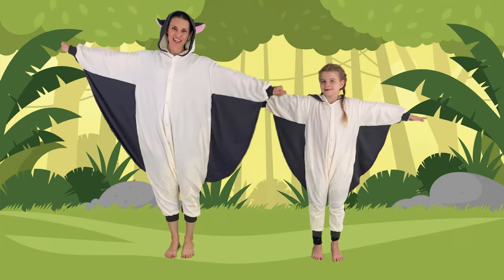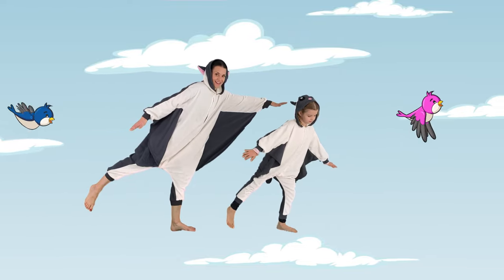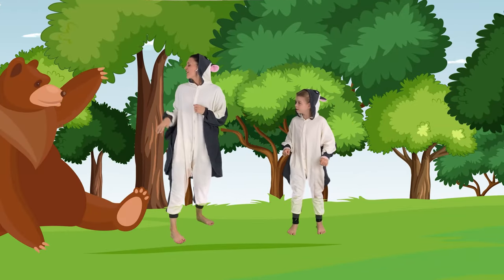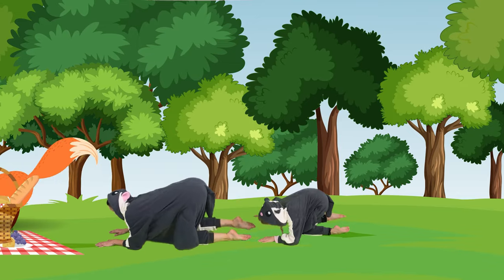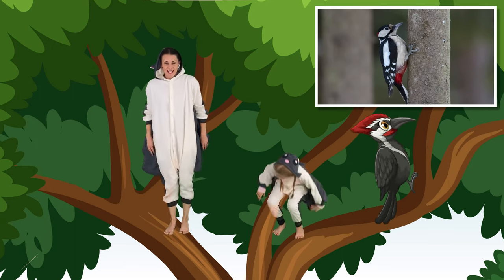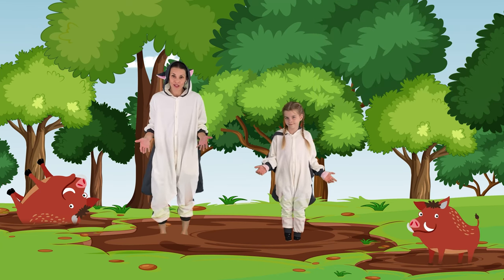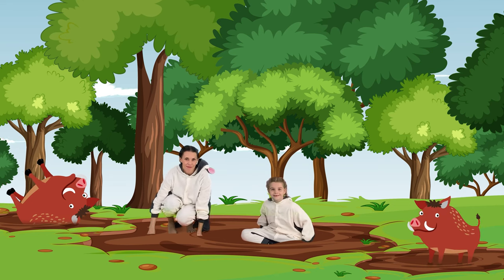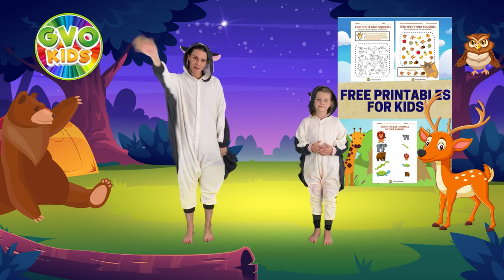Kids Workout | Flying Squirrel with Forest Friends (Exercise For Kids)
Join us for this fun Flying Squirrel Kids Workout! We will do exercise for kids with our forest friends! Flying Squirrel Learning Activity

Connect and tag us on Instagram with a picture of your Kids Workout!

Join Greyson, Vivien and Octavia on our family channel for more kids workouts and family fun activities!

Jessica Pumple is a registered dietitian and pre & postnatal fitness instructor helping pregnant and postpartum moms and kids. She helps pregnant women stay fit, have the healthiest babies and the easier labors. She helps new moms with postpartum recovery, to heal and strengthen their core and lose the baby weight through non-gimmicky evidence-based strategies.